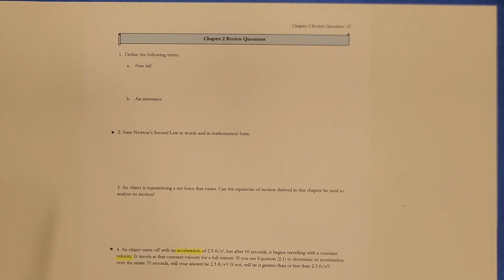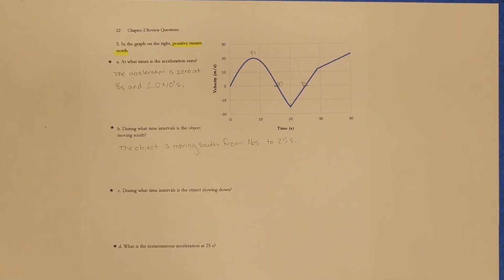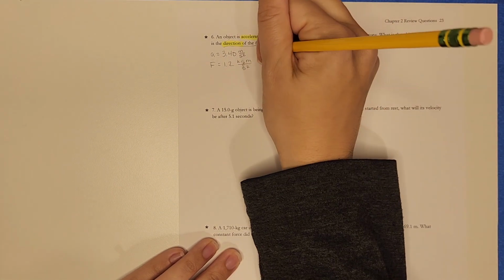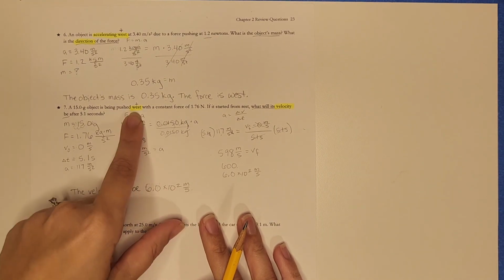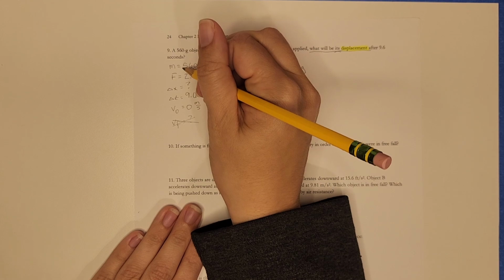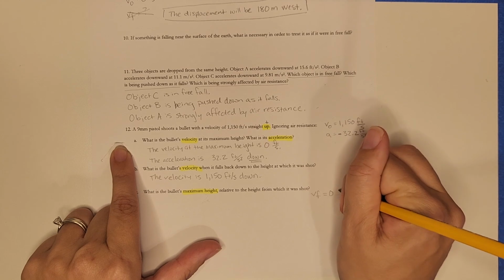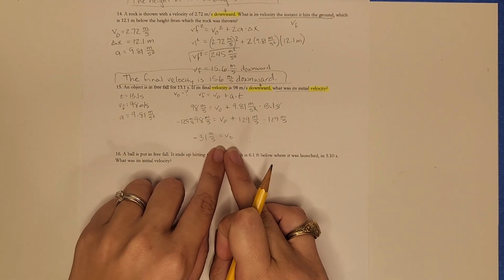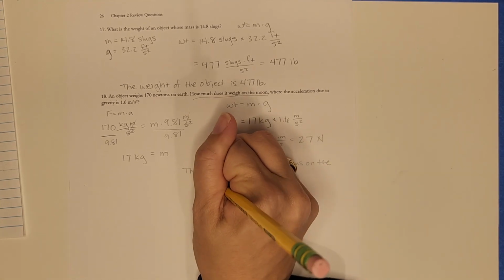Chapter 2 Review Questions - Discovering Design with Physics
Chapter 2: Force and Acceleration from Berean Builders' Discovering Design with Physics by Dr. Jay Wile. Review Questions. Topics include acceleration, force, displacement, and gravity.
1:13 Question 3
2:23 Question 4
9:14 Question 5a-e
27:18 Question 6
35:43 Question 7
47:04 Question 8
57:32 Question 9
1:05:51 Question 10
1:07:25 Question 11
1:10:37 Question 12a
1:15:09 Question 12b
1:16:14 Question 12c
1:21:42 Question 13
1:26:01 Question 14
1:30:09 Question 15
1:35:11 Question 16
1:41:53 Question 17
1:44:30 Question 18